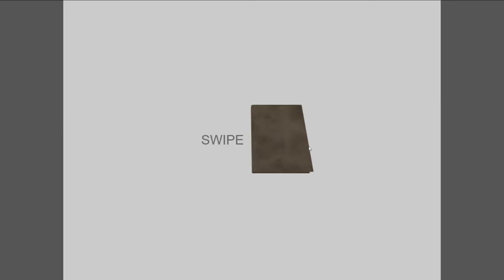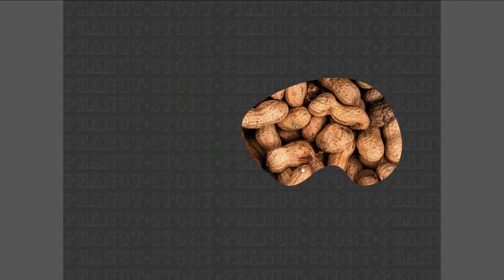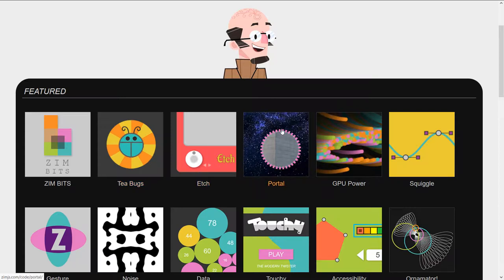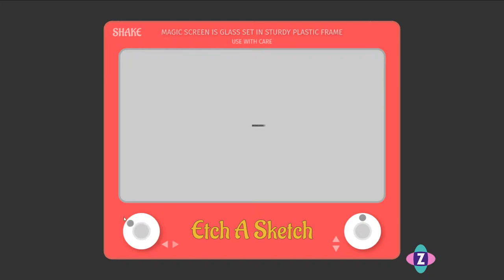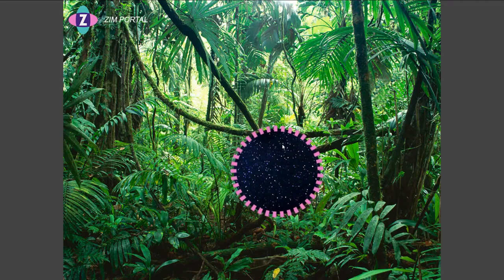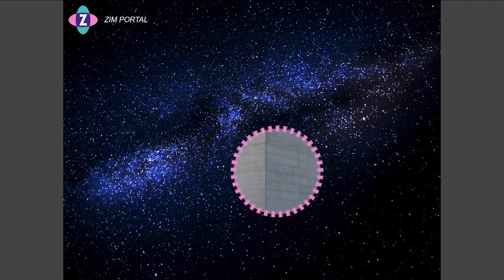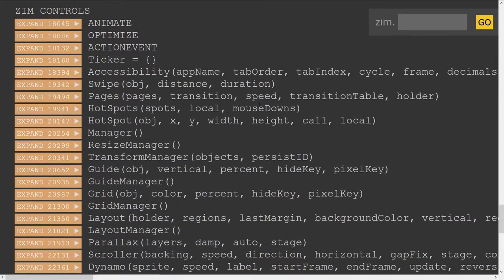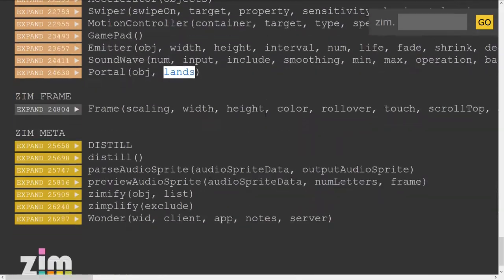ZIM Bubbling: 58. New Examples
ZIM Bubbling: 58.
The latest updates for the ZIMjs Framework - Complete Canvas Coding and Creation.